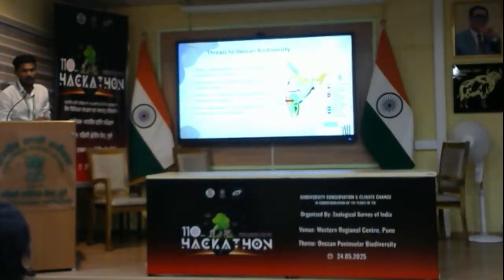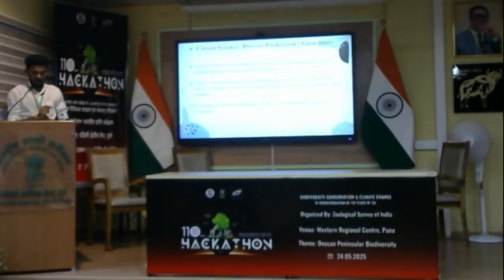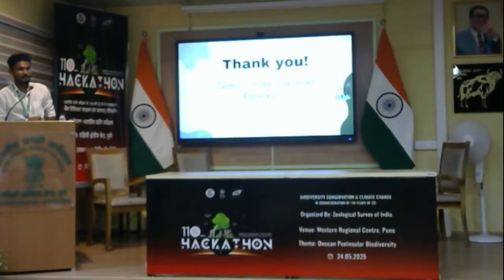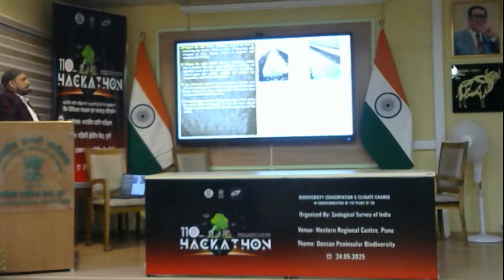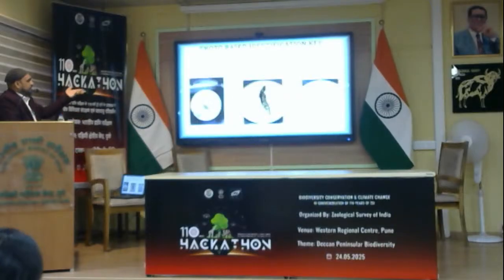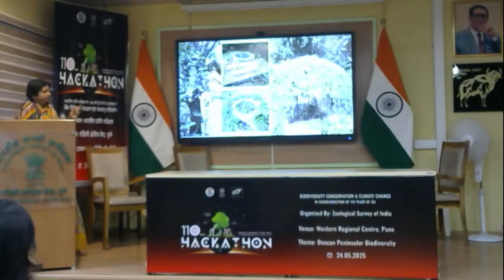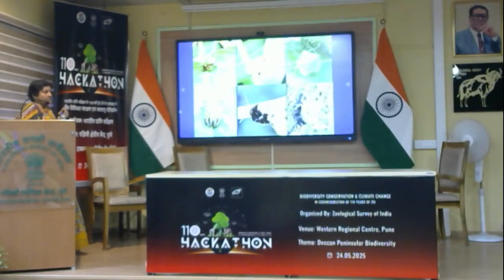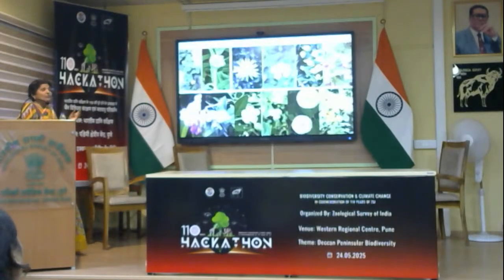110 Hours hackathon ZSI WRC PUNE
Deccan Peninsular Biodiversity